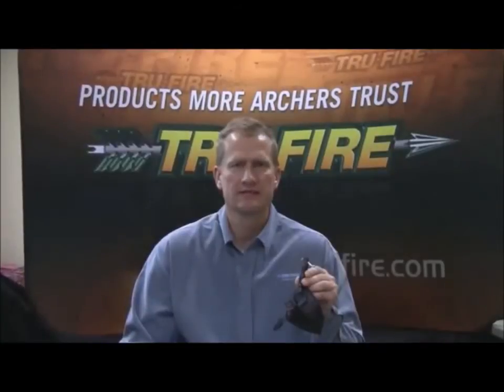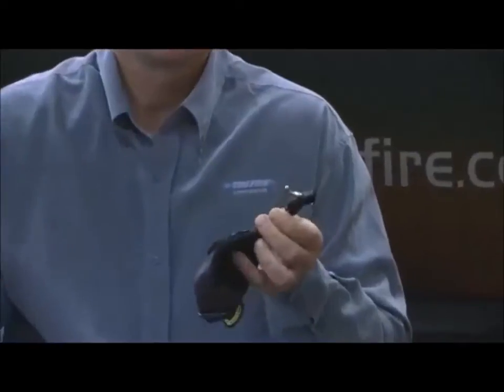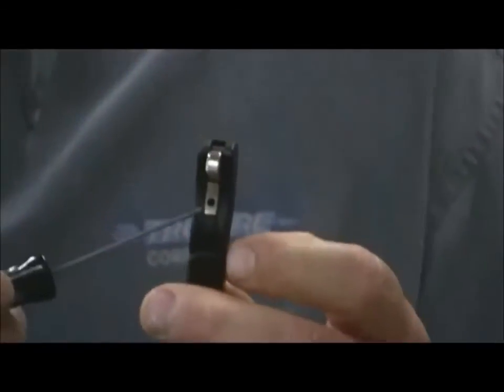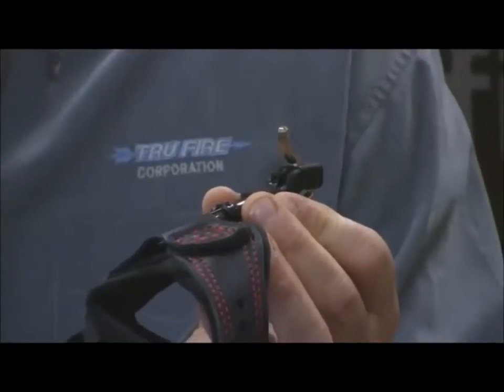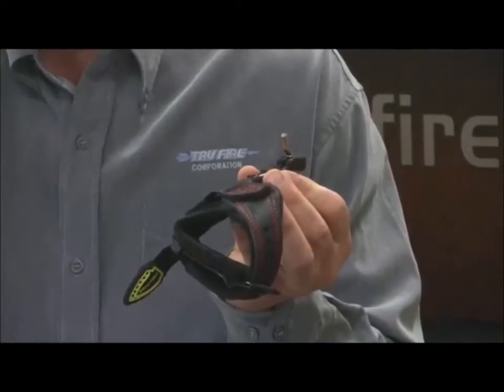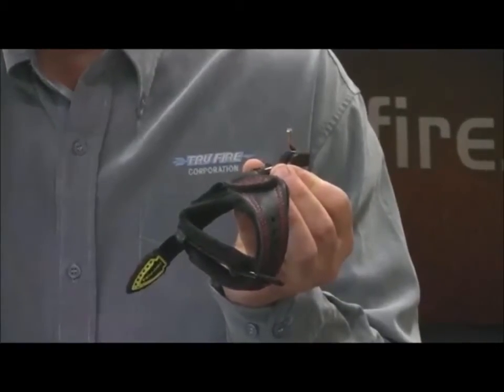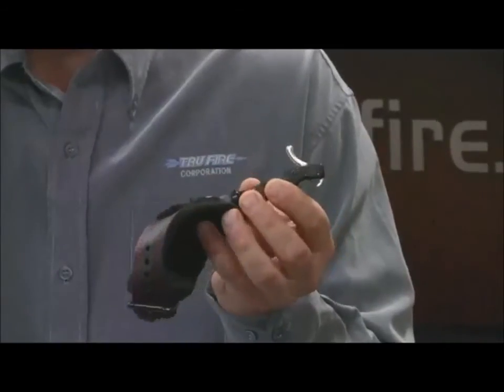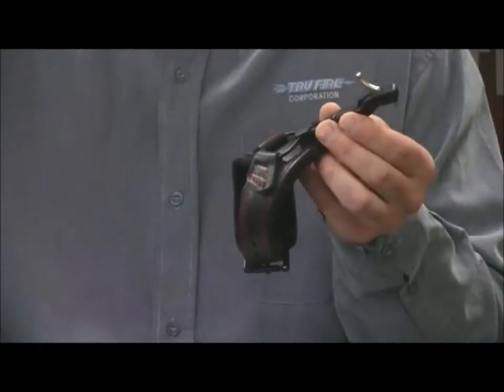Tru-Fire Releases Max Release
Tru-Fire Max Releases are Available at Eaglearchery.com